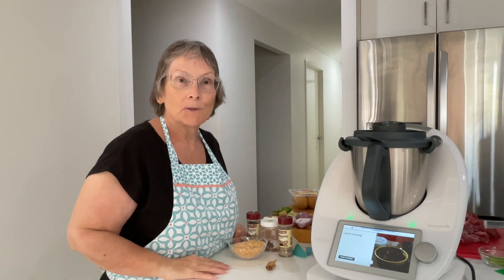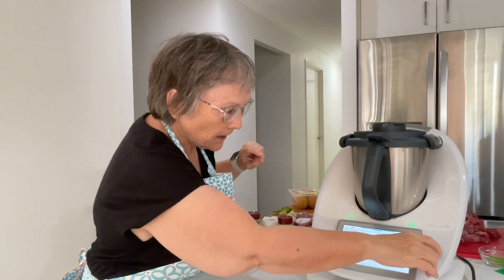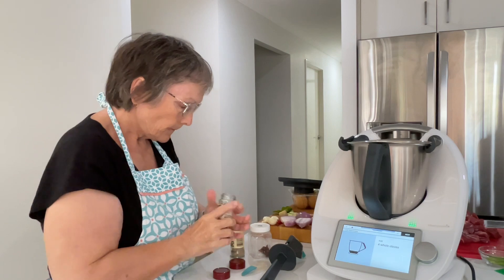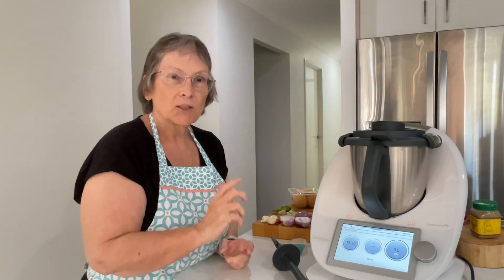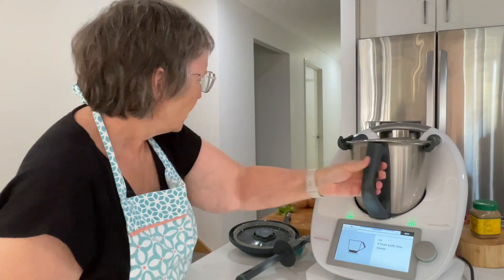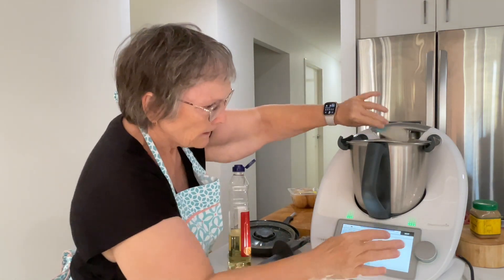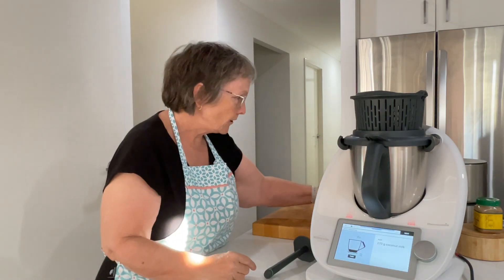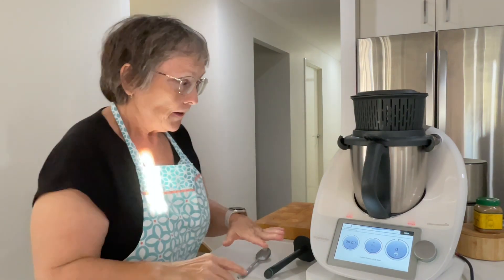Beef Rendang in the Thermomix - Cooking with Janice